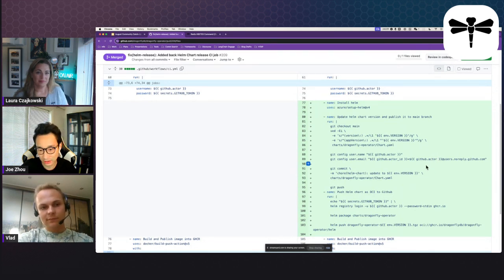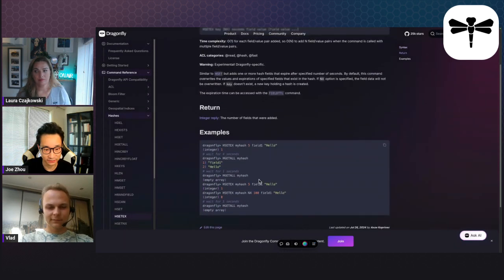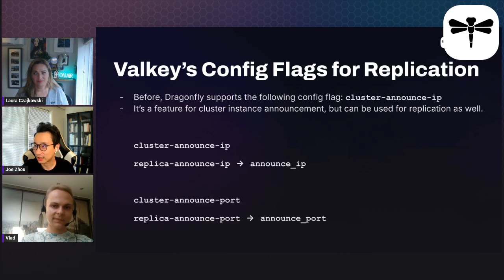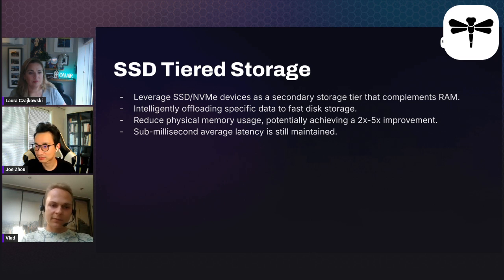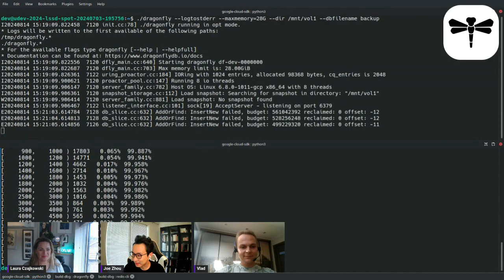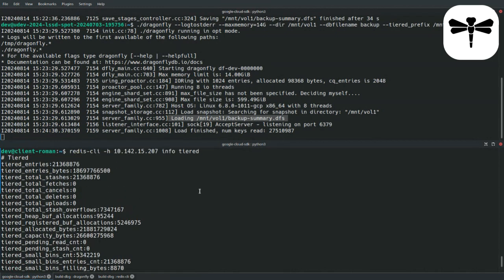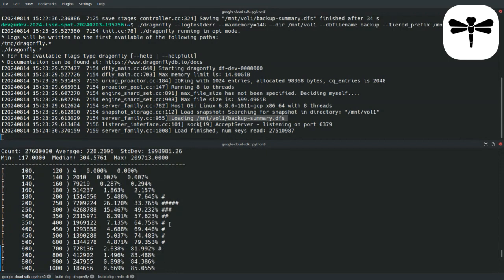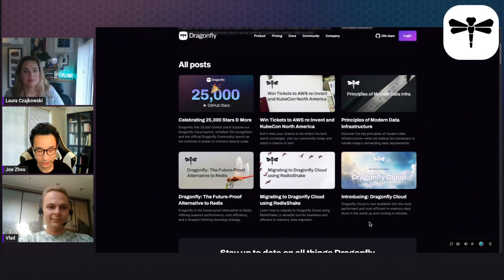Discovering the August Dragonfly Community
Join us for the August Dragonfly Community Catch-Up, where our core developer, Vlad Oleshko, will talk about the exciting features of the latest Dragonfly v1.21 release:

Alpha release of SSD tiered storage
Basic support for multi-tenancy
Support for the NX option in the HSETEX command
Support for the JSON.MERGE command

Join the Dragonfly community to keep up to date on all things happening